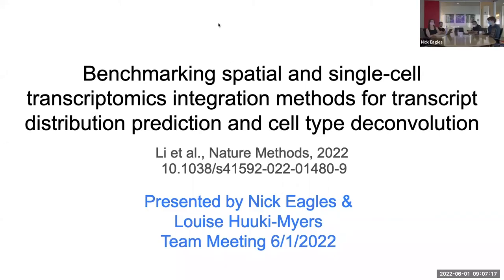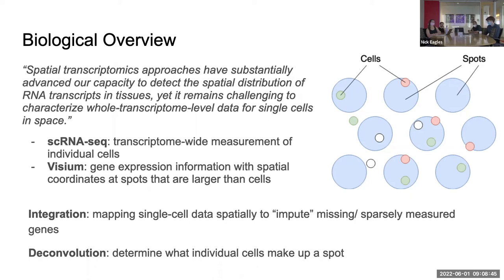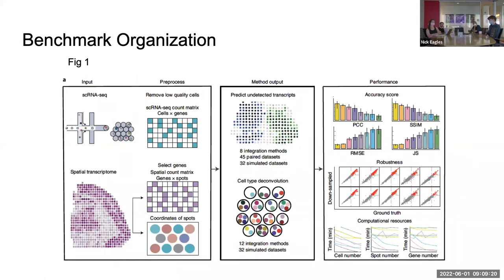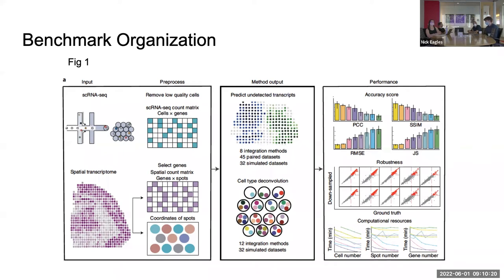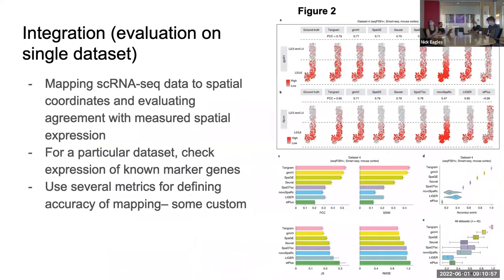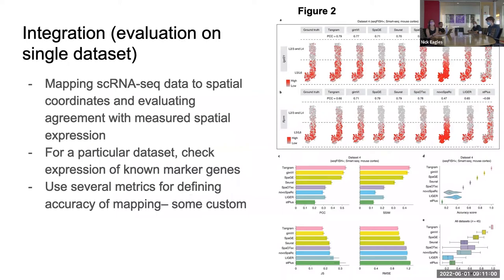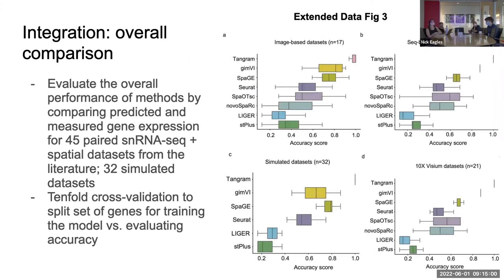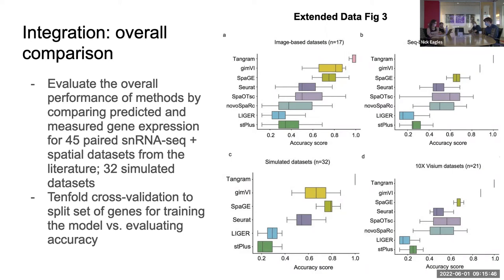[2022-06-01] Journal club on Li et al 10.1038/s41592-022-01480-9